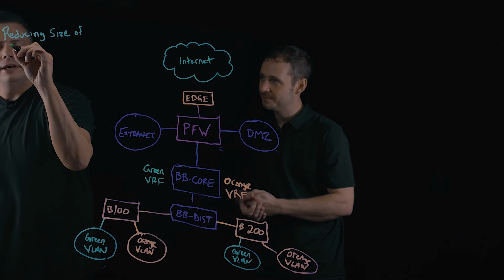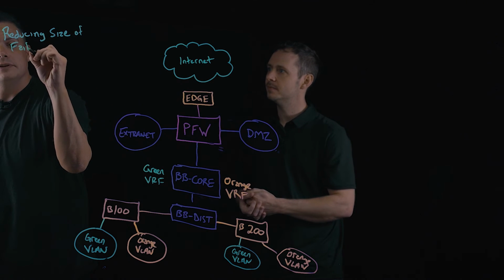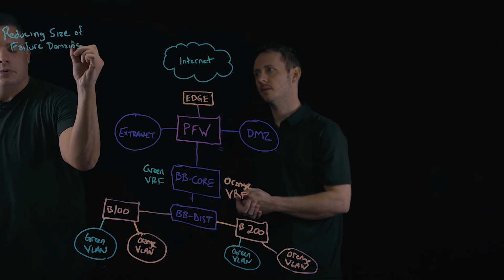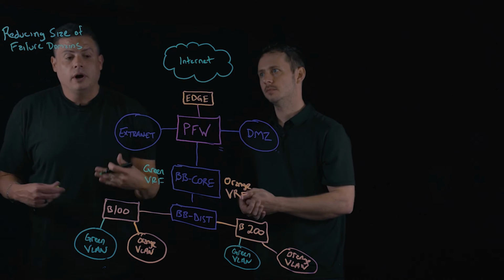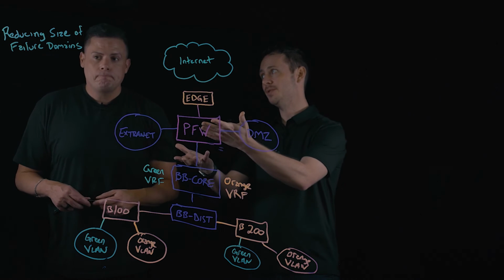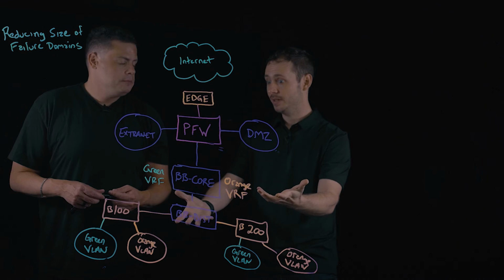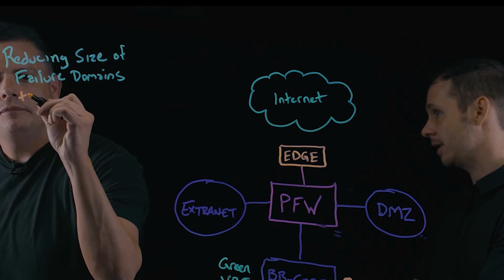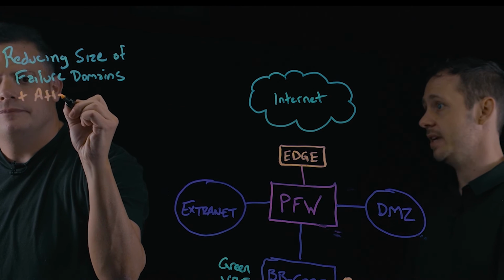CTG Lightboard Series (5) - Programmable Fabrics Part 1